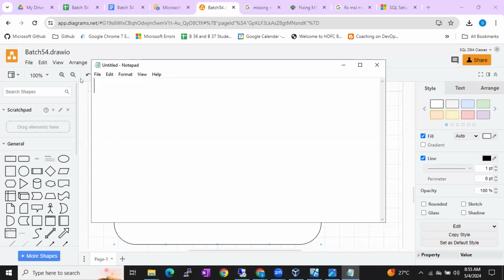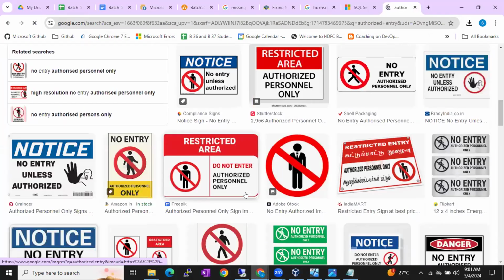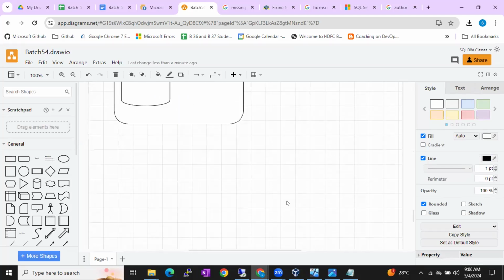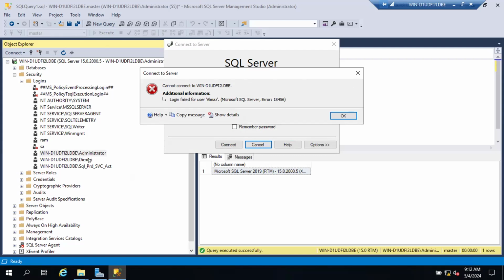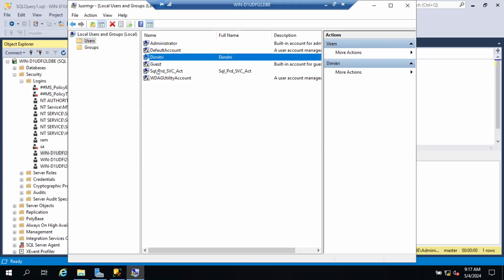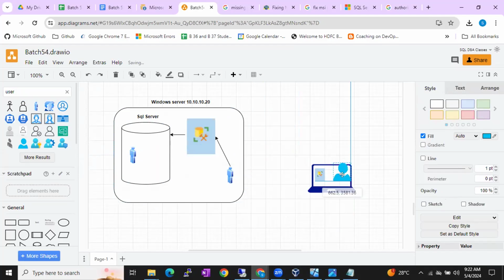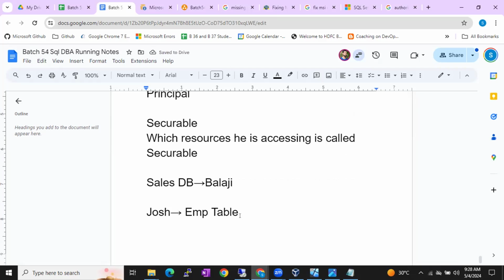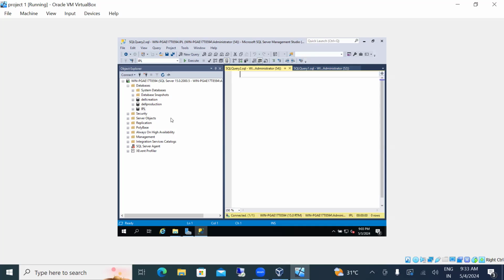Batch 54 Sql DBA Class 16 Discusion Sql Server Security Part 1 || Contact +91 9902590140